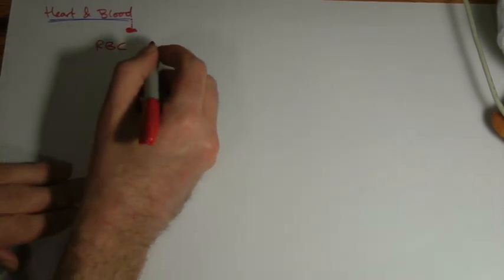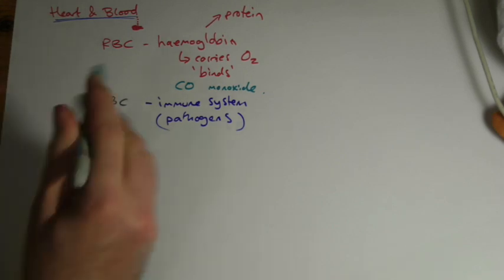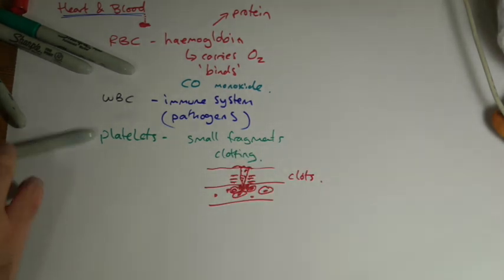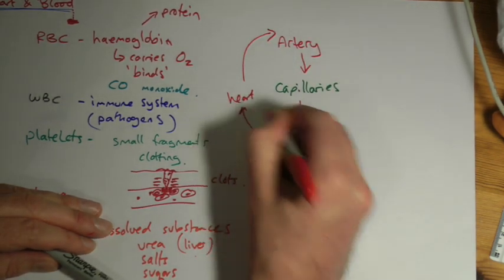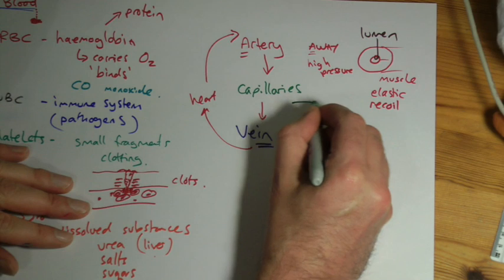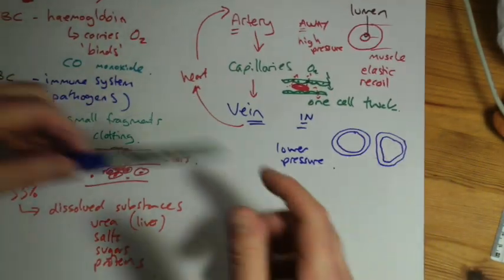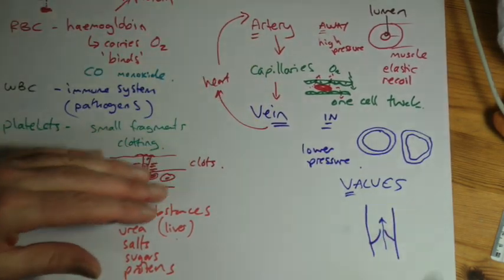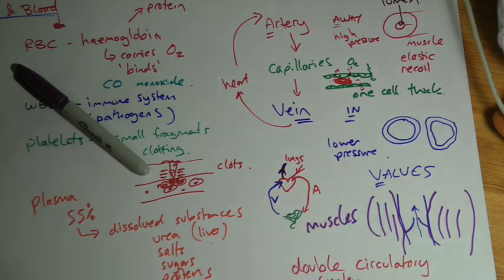AQA GCSE Biology B4 Blood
Communicable disease revision for AQA gcse